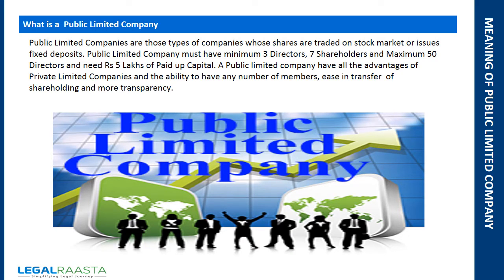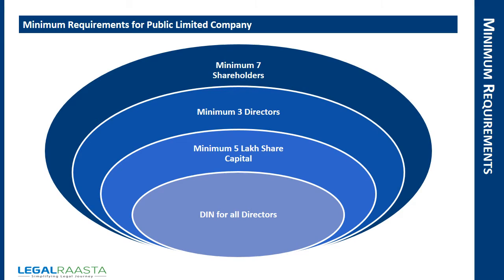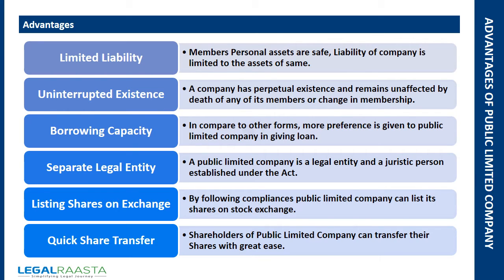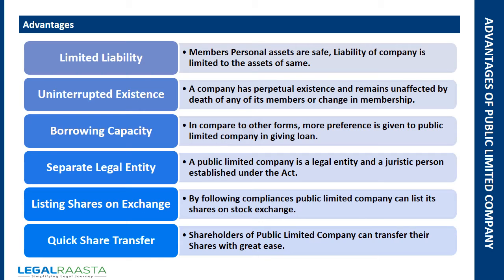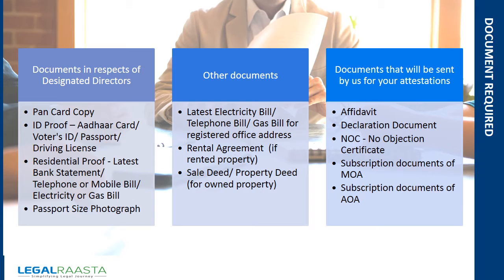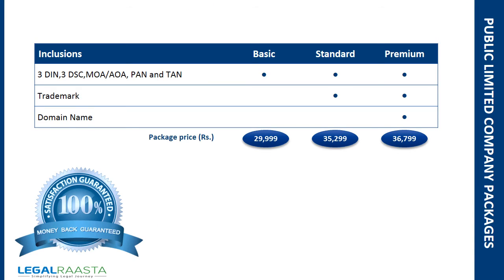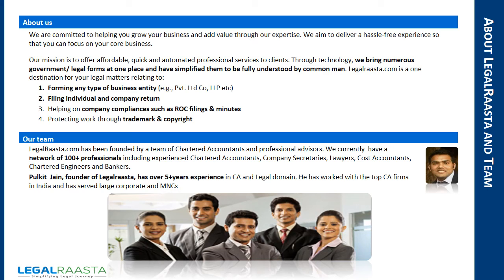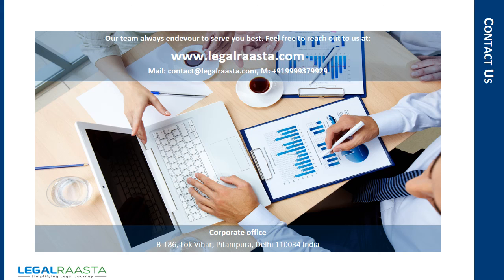Public Limited Company | How to Register Public Limited Company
What is Public Limited Company by Legalraasta?

Also, Refer the below link to read about Income Tax Return